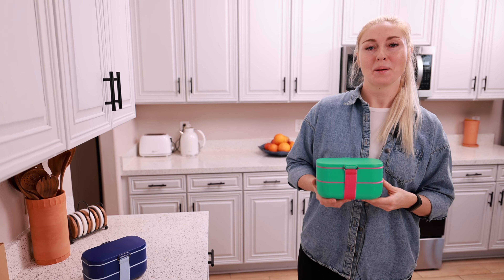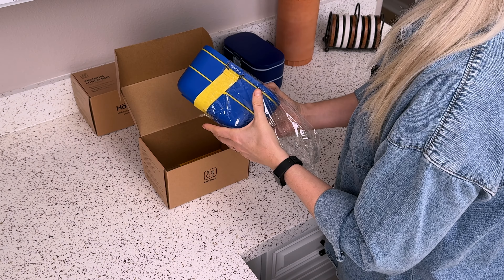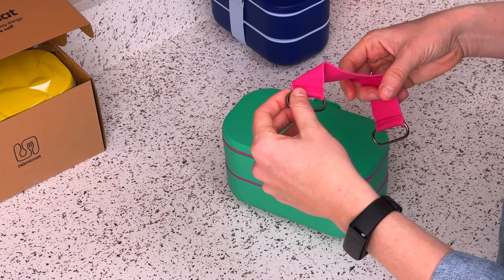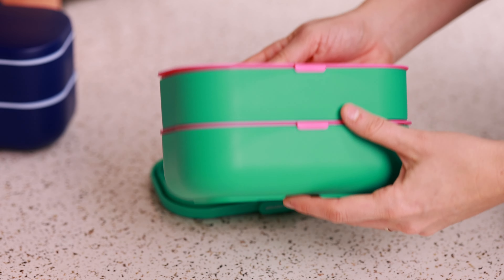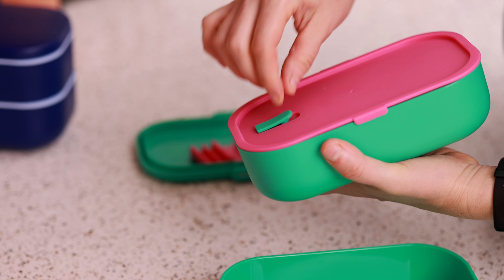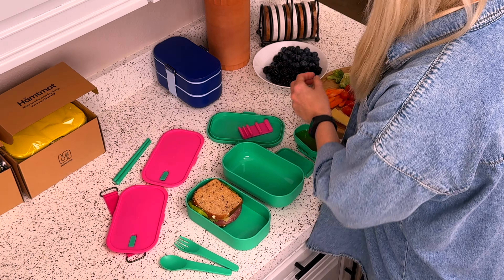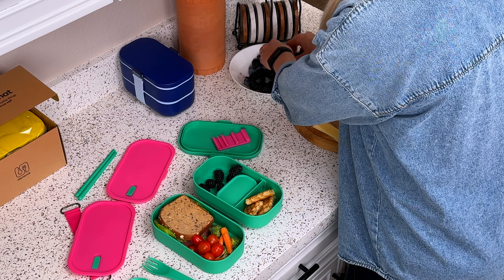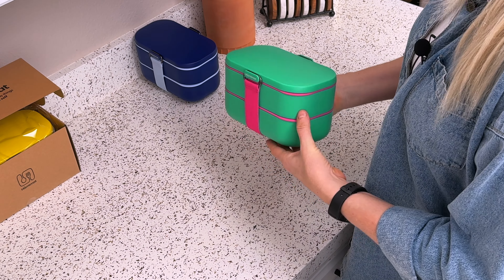Unboxing Bento Box: Advertising, Unpacking, and Promotion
Today, we are excited to showcase our new video — a detailed unboxing of the Bento Box. This video illustrates how we can use our skills to promote any product on platforms like Amazon, eBay, and Etsy! 🎥✨

The Bento Box is not just a lunch box but also a stylish accessory that keeps your food fresh with eco-friendly materials and smart compartments. In our video, we delve into every detail to show how a well-thought-out product can enhance your dining experience. 🌿🥢

We create videos that do more than just showcase products; they capture attention by telling stories and creating emotional connections. Our goal is to ensure that each video not only attracts views but also stimulates purchases. 📈💼

We specialize in producing promotional videos that highlight the unique features of products and attract buyers. 📩🔥

Discover how a professionally made video can be the key to boosting sales on major trading platforms. 🎬🌟

⏲ TIMESTAMPS ⏲
0:00 - Introduction
0:05 - B Box Lunch System Purchase
0:10 - Colors and Options
0:23 - Gift Boxes and Color Names
0:43 - Example Colors
1:10 - Opening the Lunch Box and Features
1:19 - Included Cutlery
1:47 - Containers in the Set
2:01 - Airtight Containers and Small Box for Sauces
2:38 - Larger Container Features and Using the Divider
3:00 - Filling the Lunch Box
3:13 - Preparing Food for the Lunch Box
3:31 - Using the Divider for Snacks and Packing Berries
4:00 - Assembling the Lunch Box and Securing with the Strap